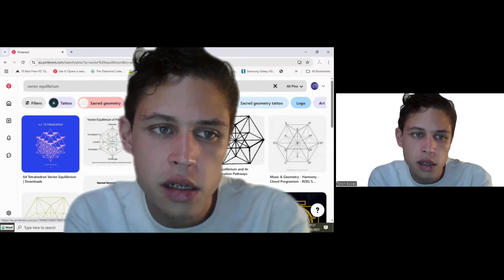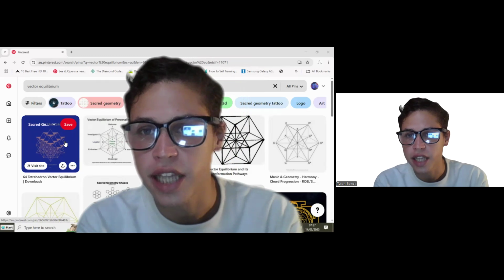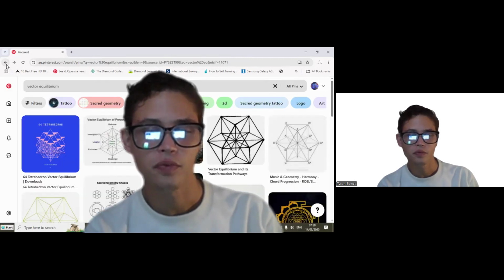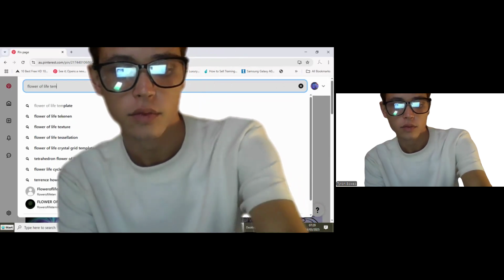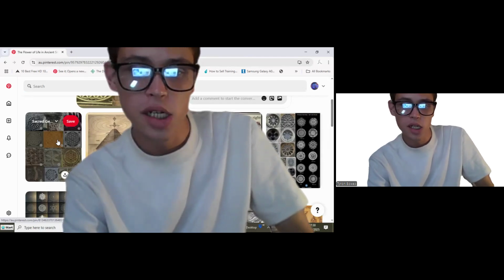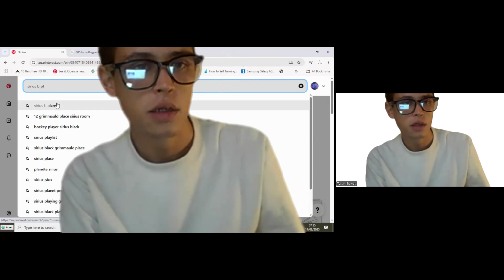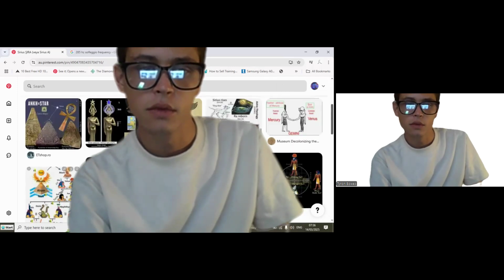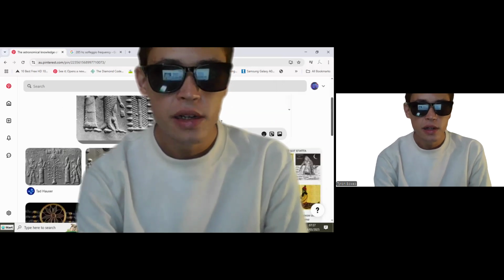The Merkabah Explained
Instagram link tree: @tyronbowes1111